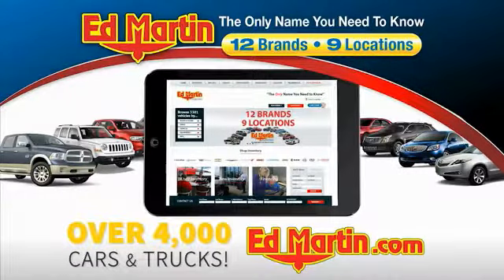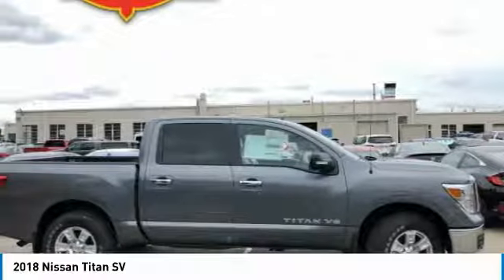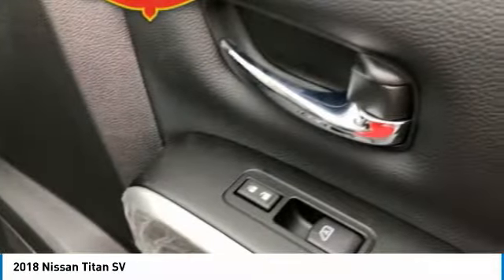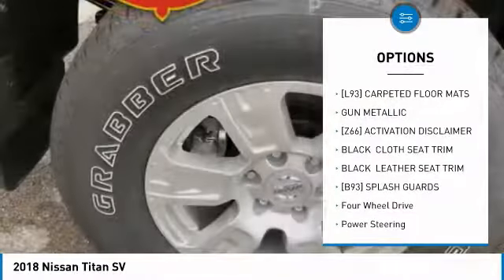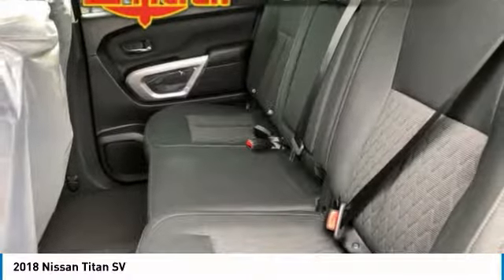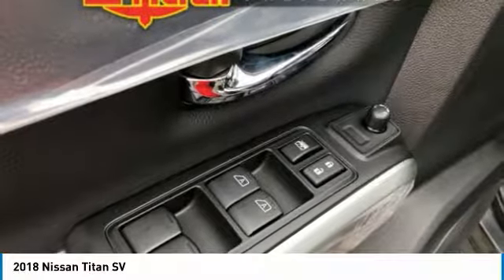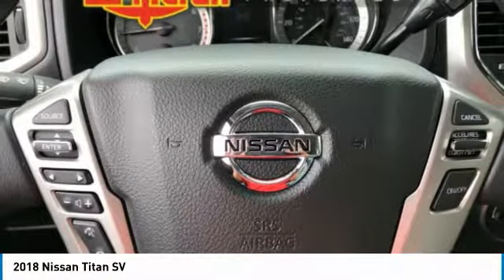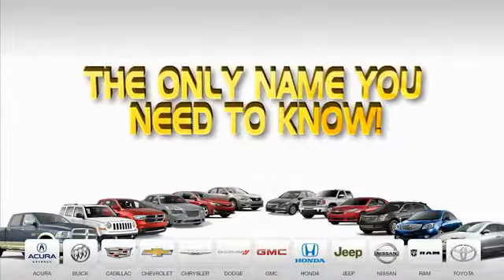2018 Nissan Titan 1TI1238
2018 NISSAN TITAN Indianapolis, IN
Stock# 1TI1238

New car price guarantee and free delivery! Voted best customer experience by customers just like you! If you don't see the exact car you want, call and we will locate it for you at no charge!BACK-UP CAMERA, 4X4, BLUETOOTH, MP3 Player, KEYLESS ENTRY, SAT RADIO, ALLOY WHEELS!.0% and lease may affect price. Includes all applicable rebates and college grad/military program.